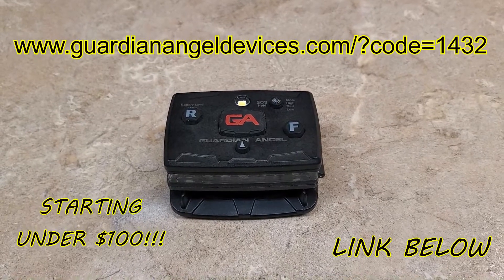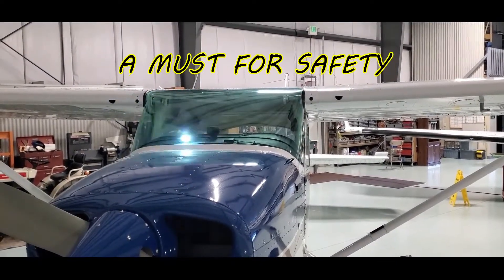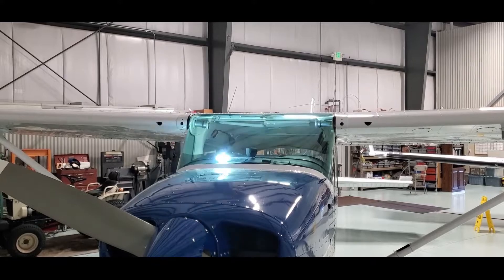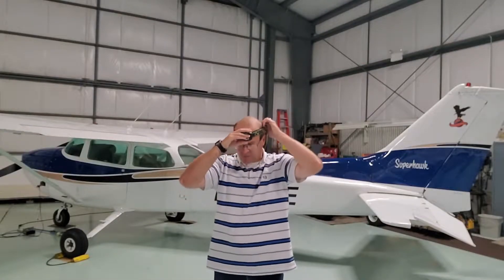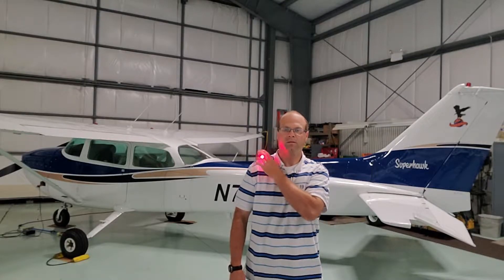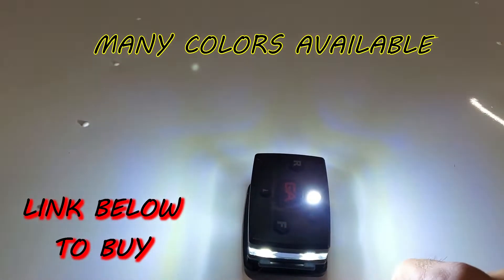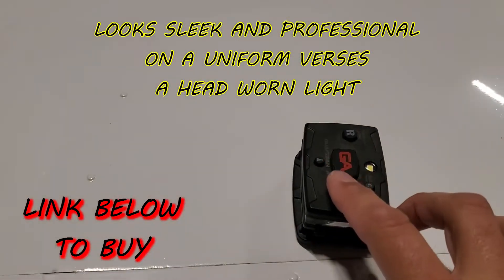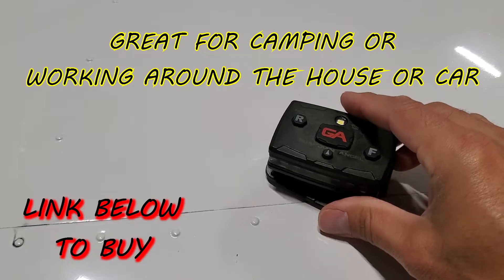Guardian Angel Light For Pilots. No More Silly Looking Head Worn Lights!!!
Guardian Angel shoulder worn light for pilots.  No more silly looking head worn lights in the cockpit.  From private to ATP, you need this light to enhance safety and convenience in your flight and preflight.